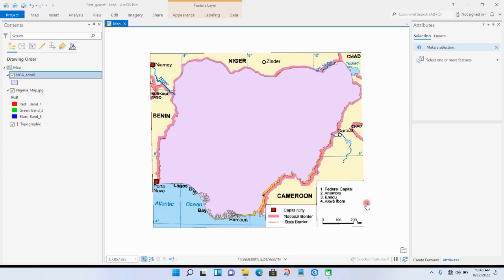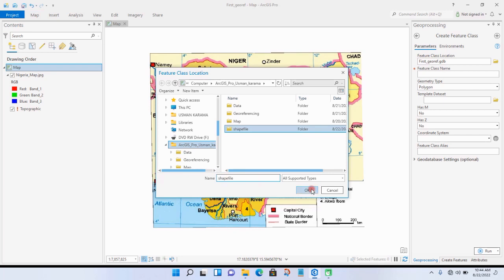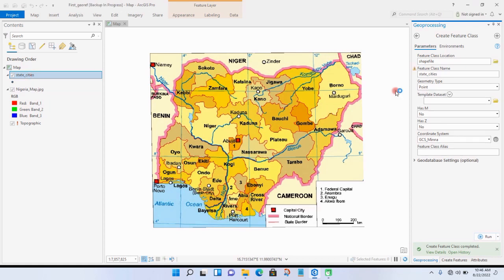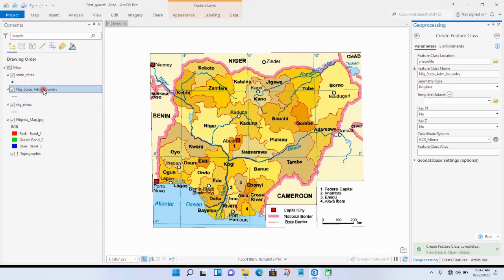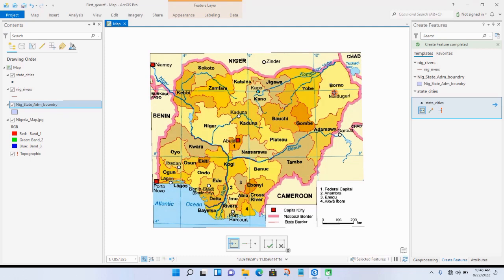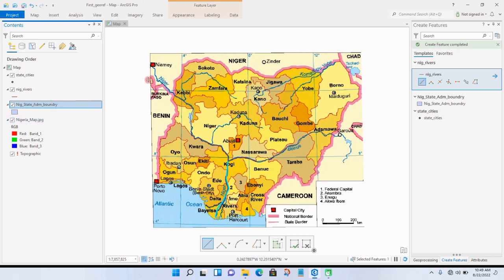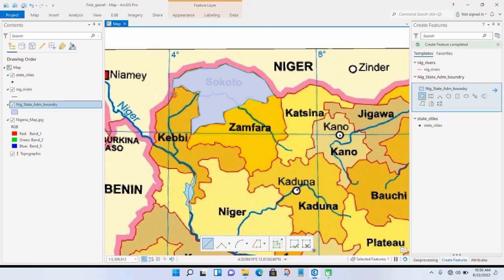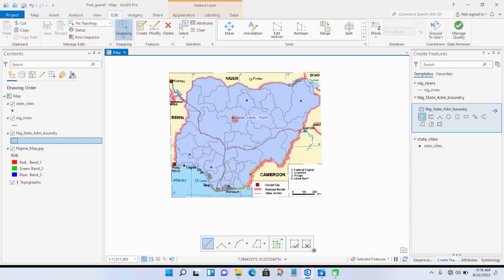How to Create Shapefiles & Digitizing using ArcGIS Pro Vid02